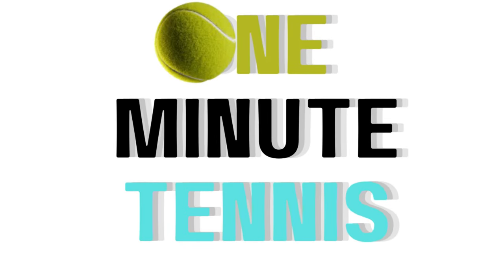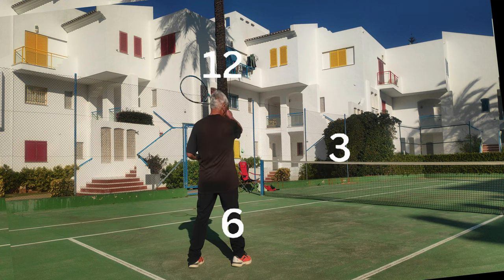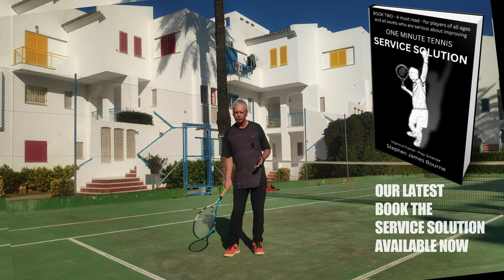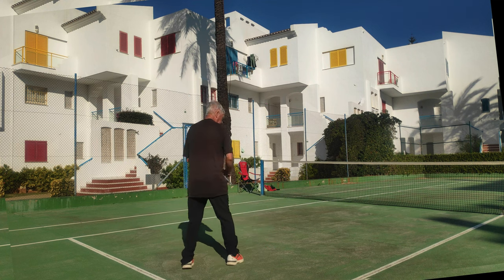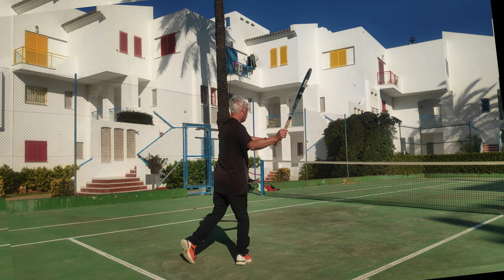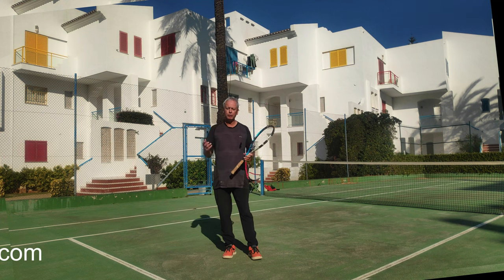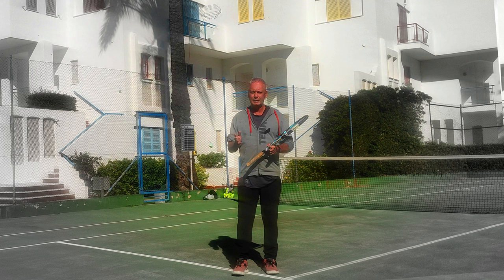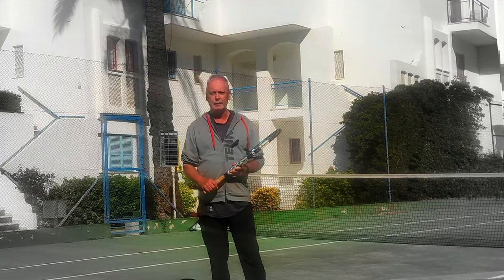How to ATTACK Low balls and High Balls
In today's session, we explain how to attack balls of different heights and different speeds with a simple and effective approach to every ball whether easy or difficult.
The tennis forehand is a complex movement that involves the kinetic chain, a sequence of energy transfer from one body segment to another. The kinetic chain of the tennis forehand starts with the leg drive, where the player generates force by pushing off the ground with their back leg.

The force generated by the leg drive is then transferred through the hips, which rotate and generate torque. This torque is transferred to the core, where the abdominals and lower back muscles stabilize the spine and transfer the energy to the upper body.

The energy from the core is then transferred to the shoulder, where the rotator cuff muscles stabilize the joint and transfer the energy to the arm. The arm acts as a lever, accelerating the racket to strike the ball with maximum force and precision.

The wrist and hand also play a critical role in the kinetic chain of the tennis forehand, as they provide the final adjustments to the racket angle and generate the snap necessary for topspin or slice.

The kinetic chain of the tennis forehand is a finely tuned sequence of muscle contractions and energy transfers, requiring expert coordination and timing to produce a powerful and accurate shot.